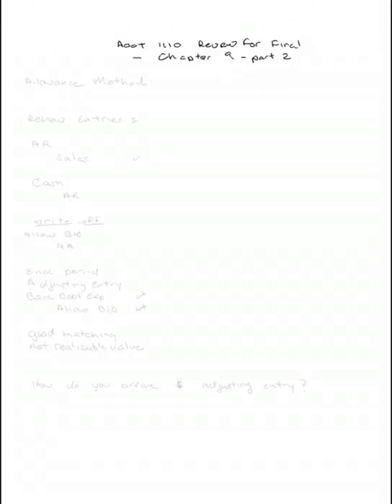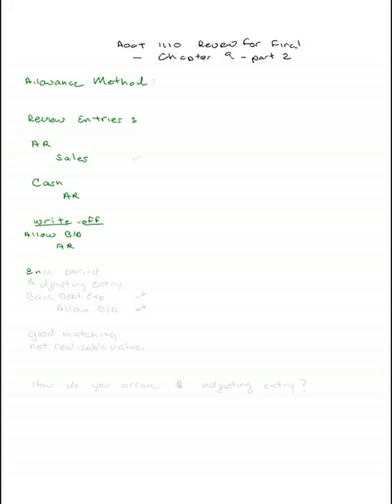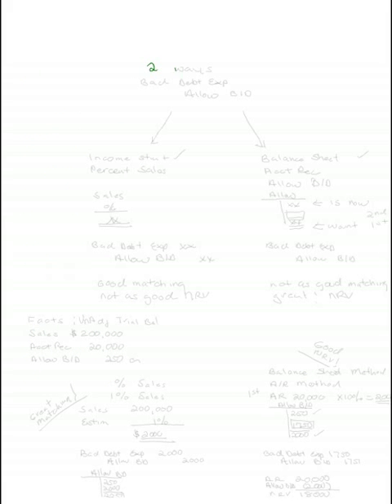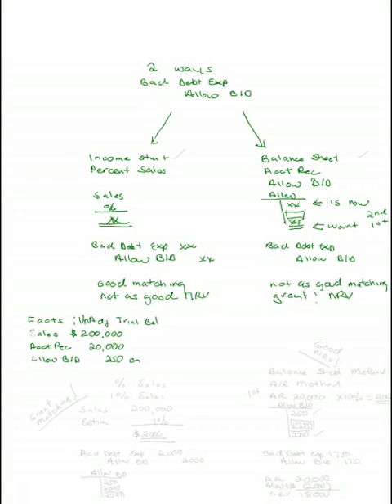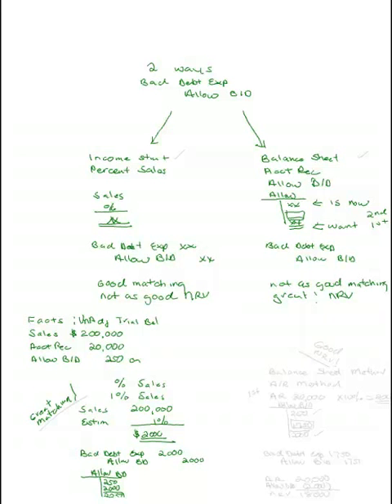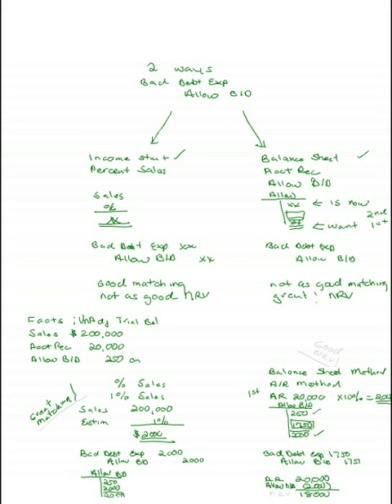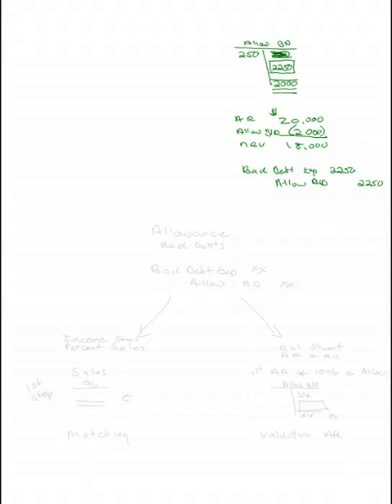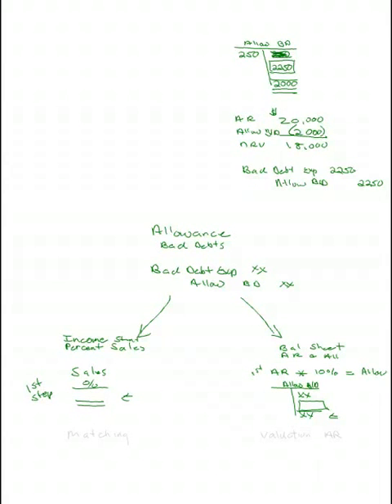Review for Final: Ch 9 part 2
A discussion on the important topics from acct1110 chapter 9. Be sure and watch all the parts for complete coverage. Anyone reading these?